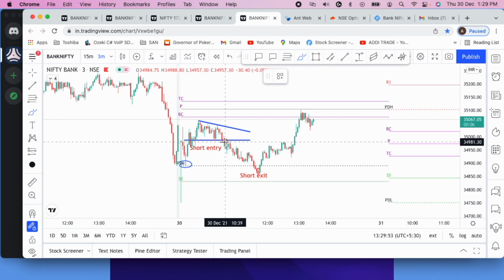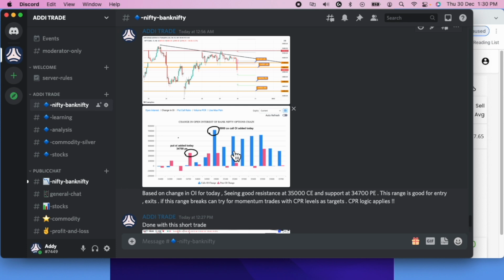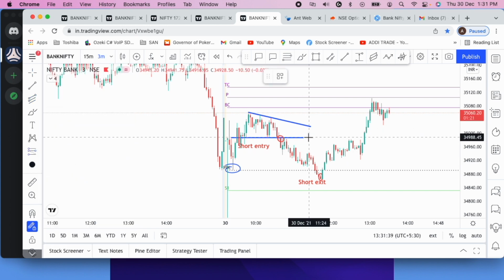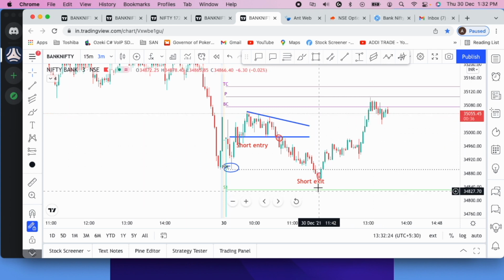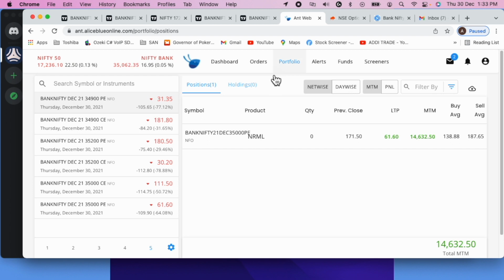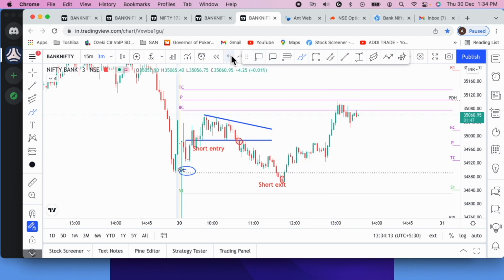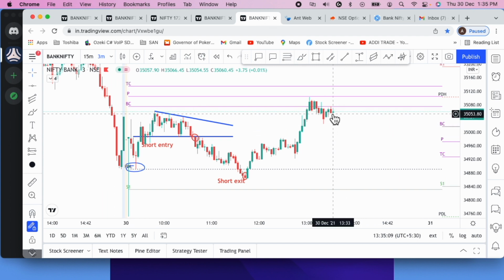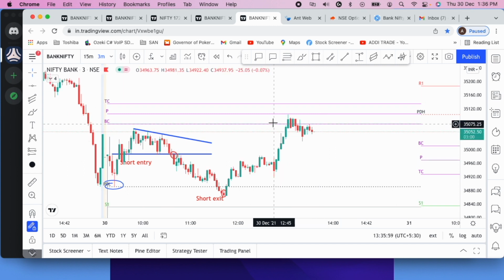14k profit intraday trading